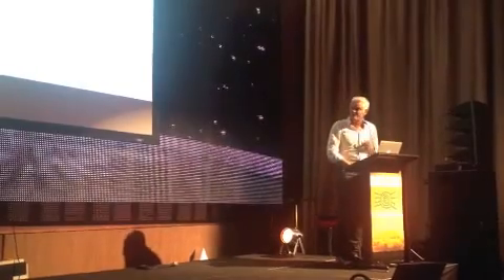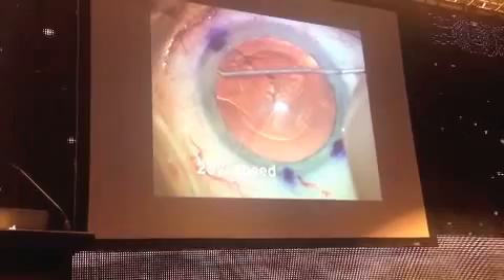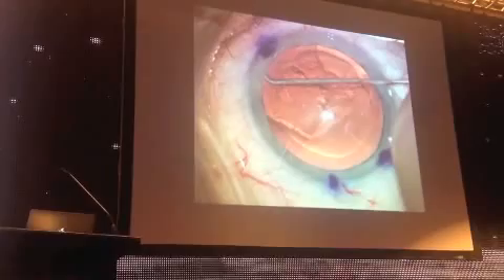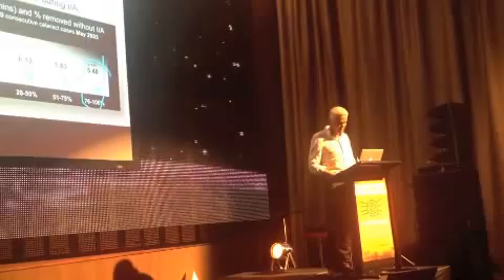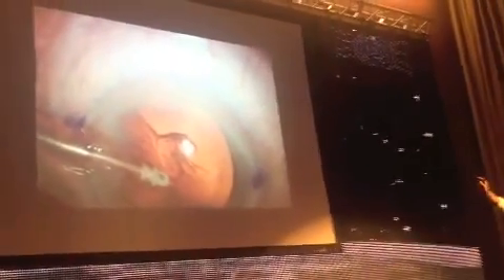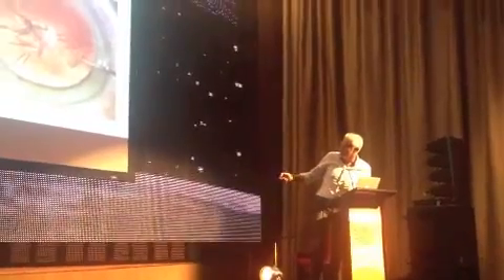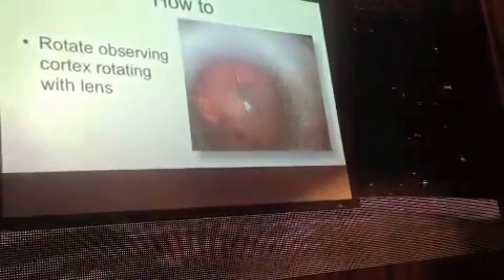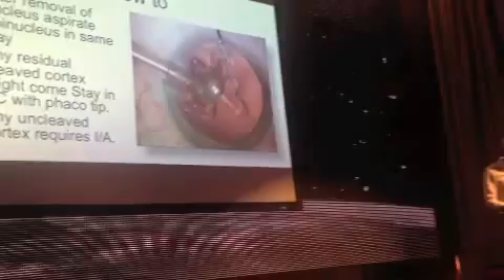Dr Rick Wolfe on cortical cleaving hydro dissection at AUSCRS 2013 (laser cataract eye surgery)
Cortical cleaving hydro dissection. This technique means a dangerous part of the operation- cortical aspiration- is avoided In 80% of operations